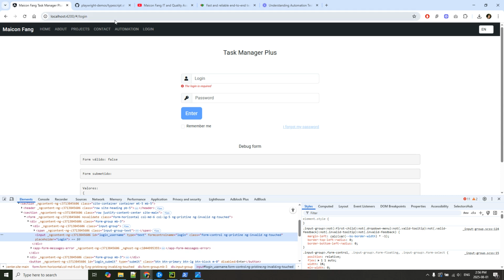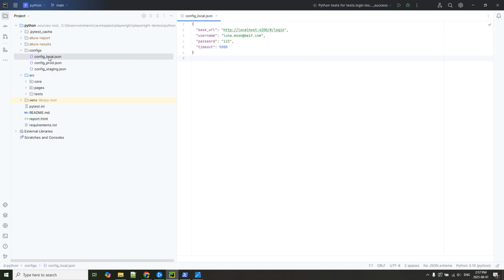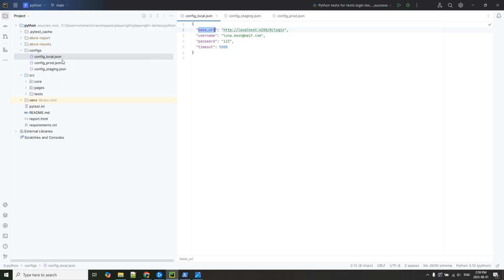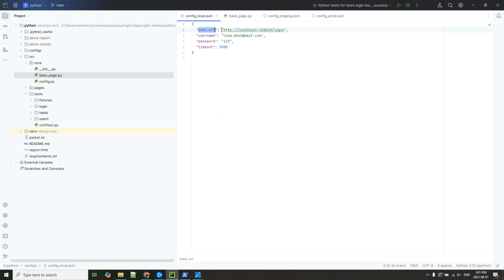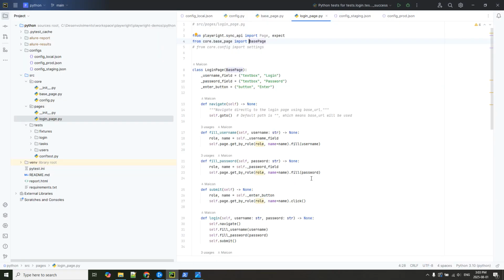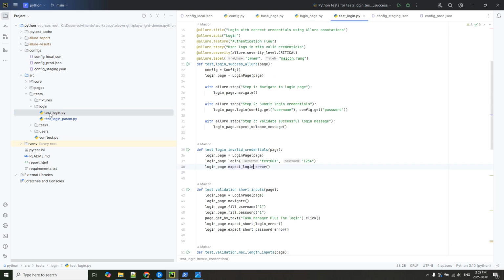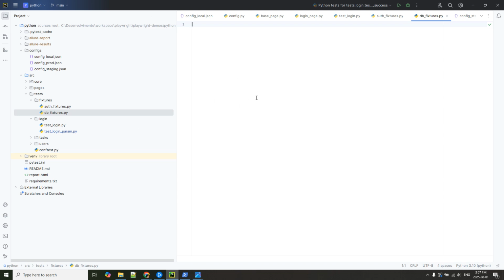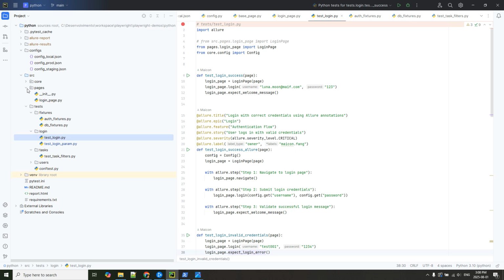🛠️ Creating a Simple Test Automation Architecture with Playwright and Python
⚠️ Correction
Hey everyone! 😅 At the beginning of the video, I accidentally opened the wrong project (the TypeScript one) just out of habit — but the actual focus of the video is the Python project, which you can find here:

Hello everyone! My name is Maicon, and in this video, I’ll walk you through how to build a simple yet powerful automation test architecture using Playwright, Python, and Pytest.

Whether you’re a QA Engineer or a Developer, this tutorial is for you!
We’ll go step-by-step exploring how to structure your project with clear folders and files, making it easy to scale and maintain. Perfect if you're just getting started or if your manager asks:
💬 “Can you quickly create a basic automation setup for our website?”

Here’s what you’ll learn:
✅ How to organize your automation project
✅ What to include in each folder (core, pages, tests, fixtures, etc.)
✅ A practical example to inspire your real-world setup

No overcomplication — just clean code, practical examples, and useful tips!